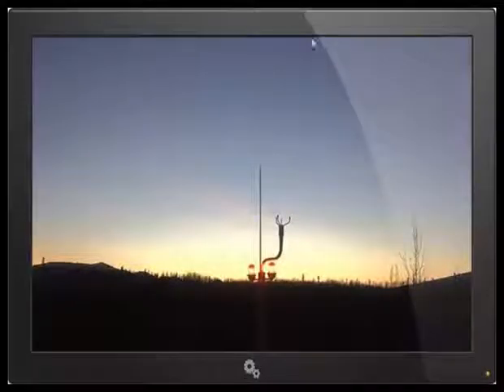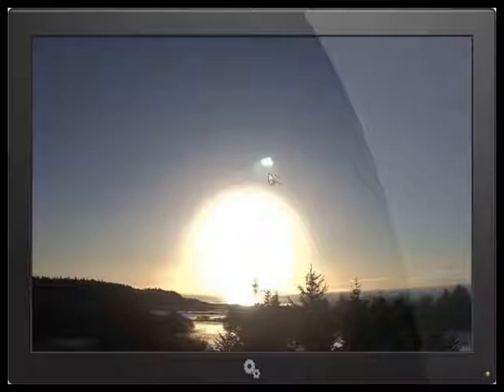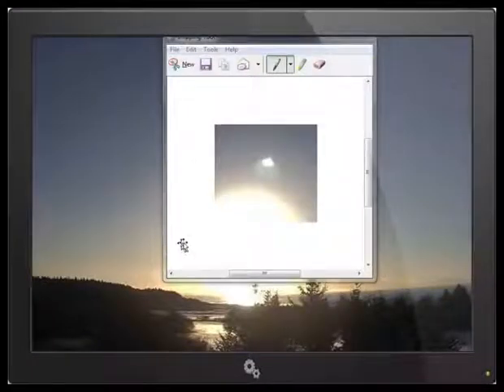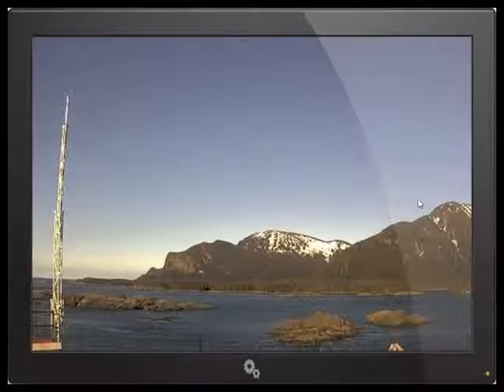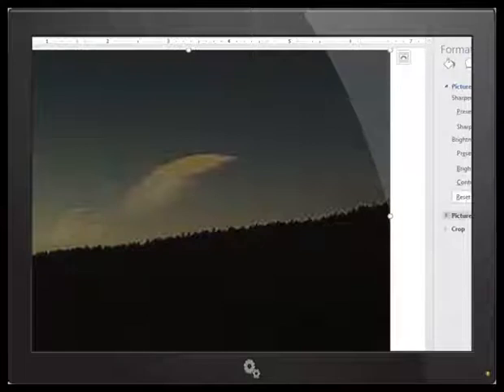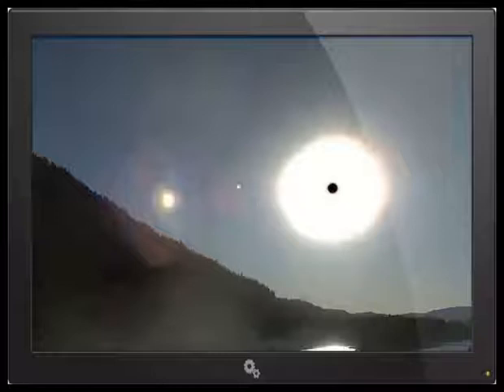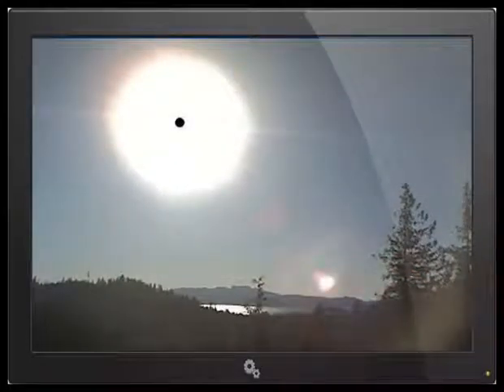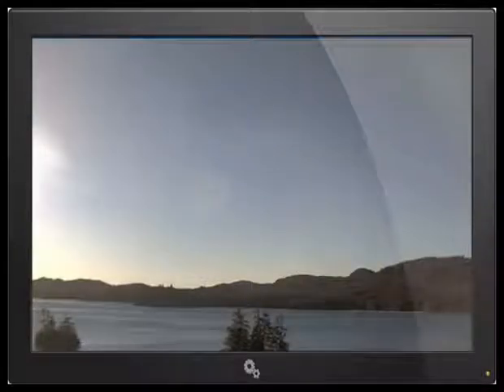Planet X and Nibiru Amazing Eclipse by Planet Helion !!!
Yes and amazing eclipse by the planet Helion. Irrefutable proof.